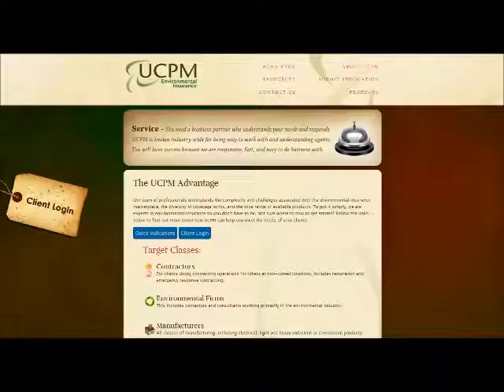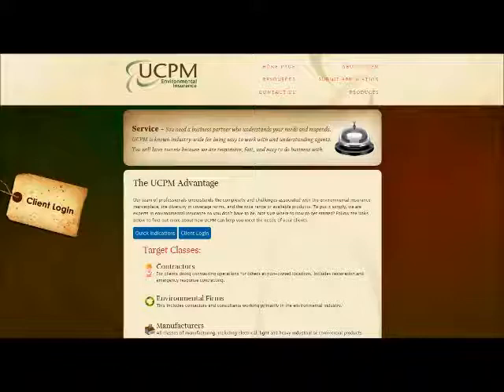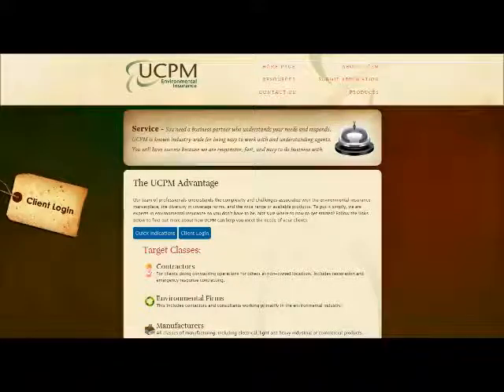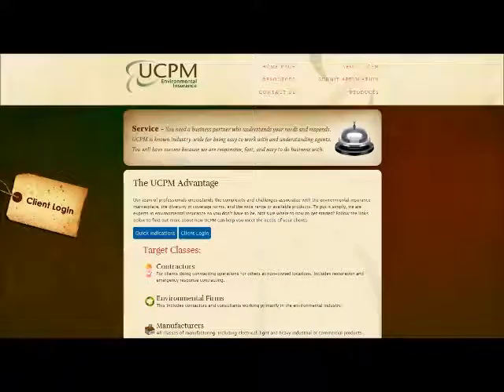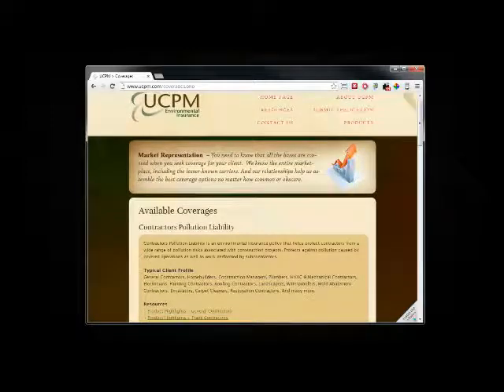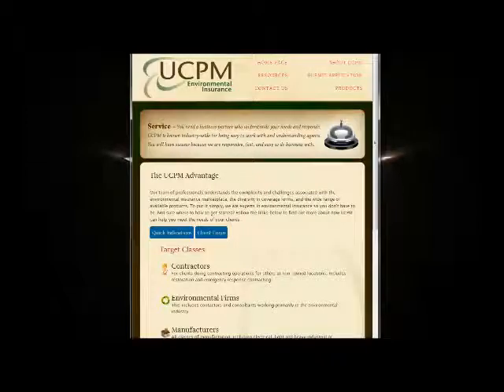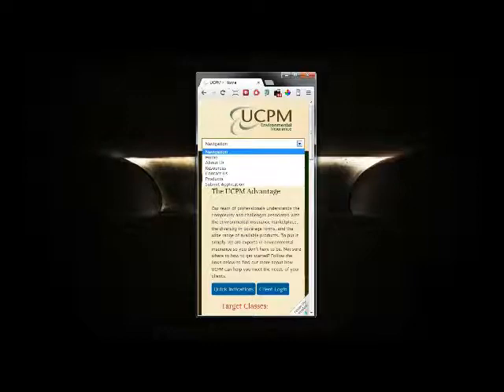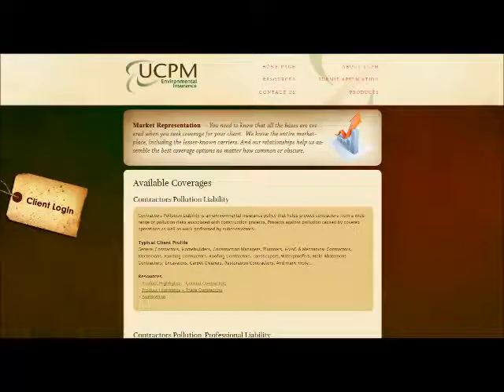Responsive Web Design: UCPM Environmental Insurance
Latest responsive web design product produced by Metis Design Group.